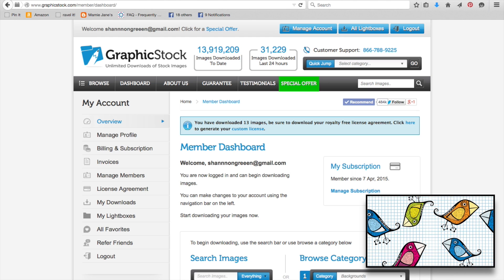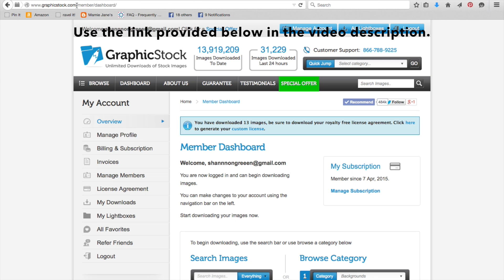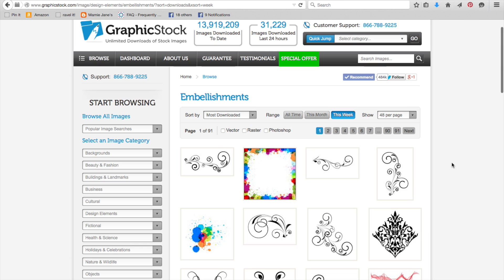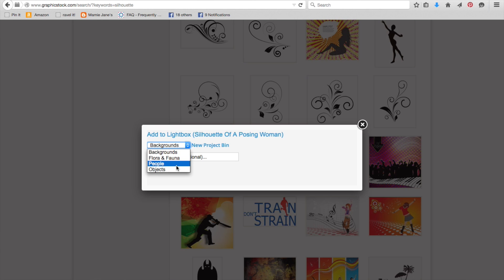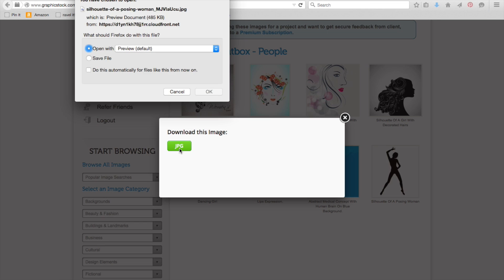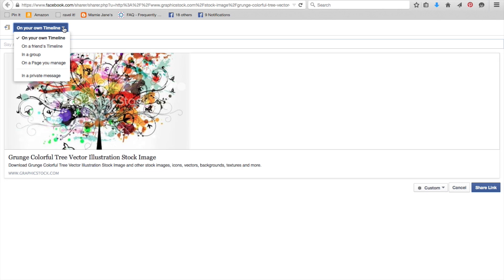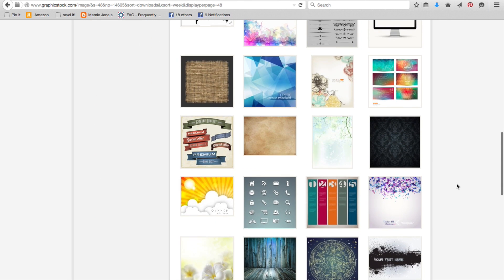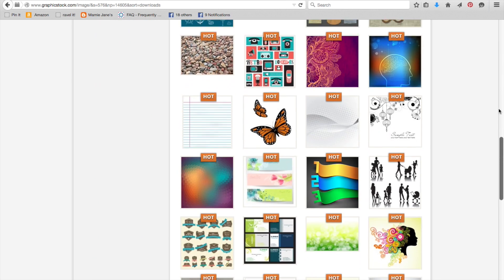GraphicStock Free 7 Day Trial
You will be asked for your credit card information when you sign up but don't panic!